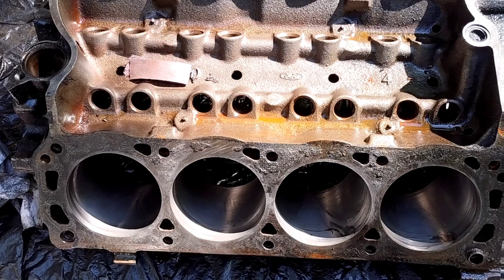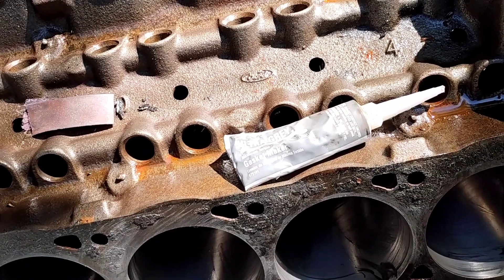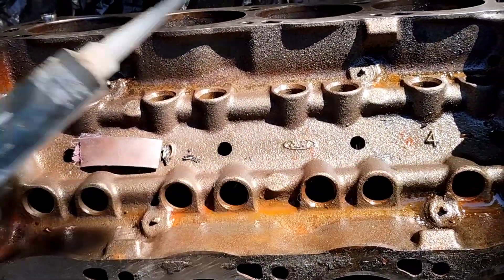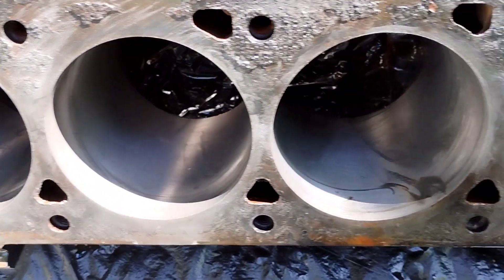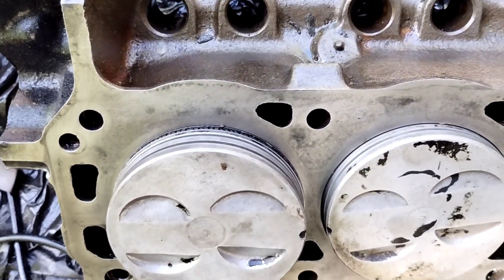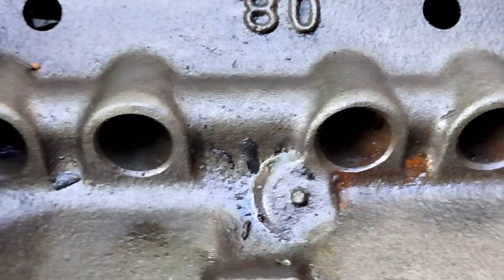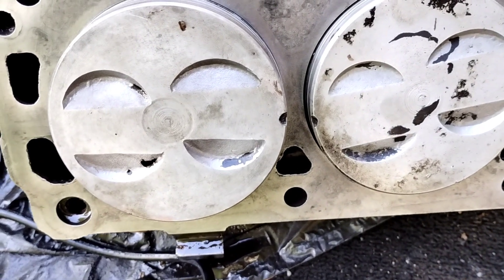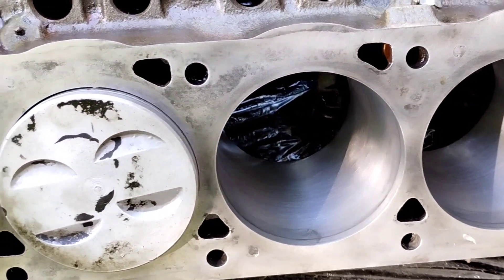is this how to fix warped heads and intakes? Not it's not!!!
got to seal everything with sealer to seat heads gaskets and intake let's take a look  . Am I doing it the right way?